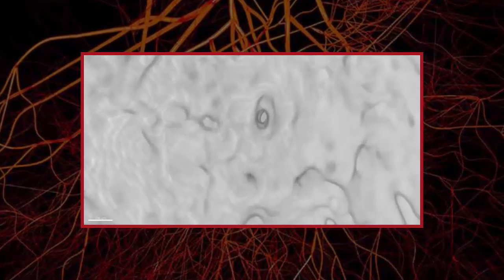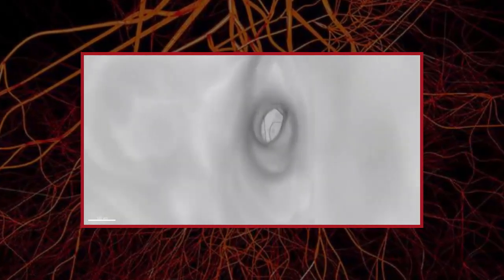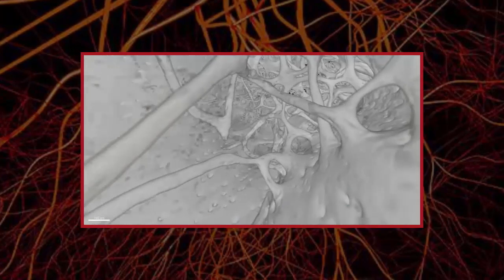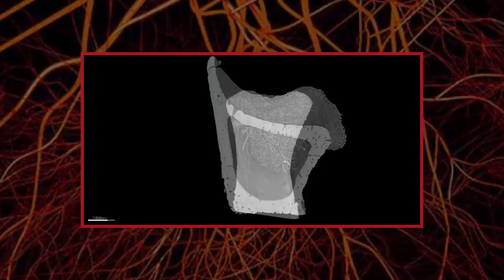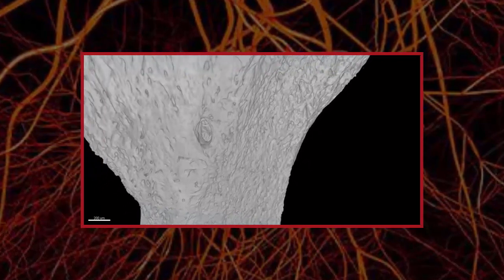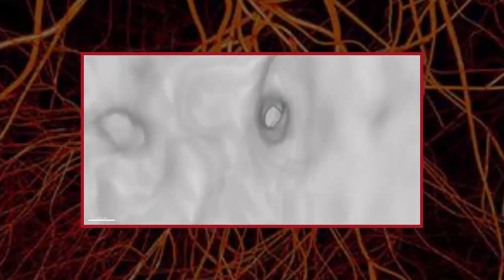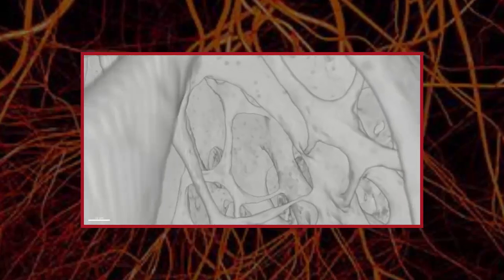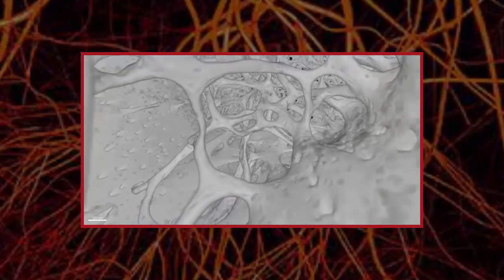Scientists discover a new kind of blood vessel in our bones that could help treat arthritis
Capillaries - trans-cortical vessels - penetrate the shell of long bones in mice
Provide most of bones' blood supply and take immune cells out of their marrow
Similar canals found in human bones but unclear if they transport immune cells